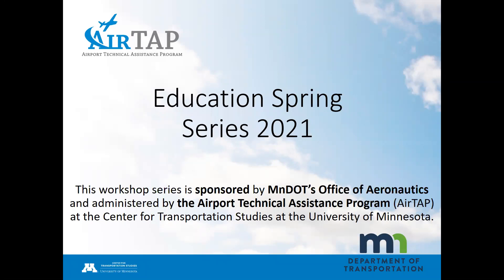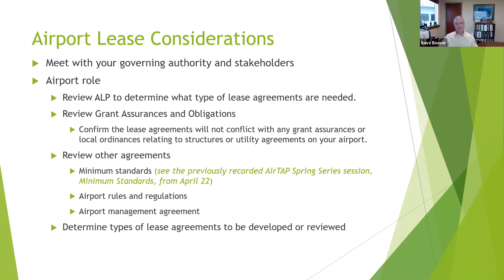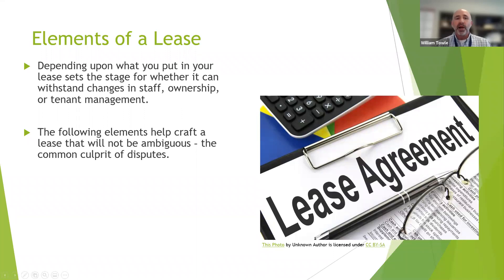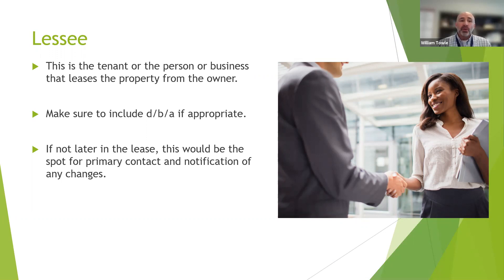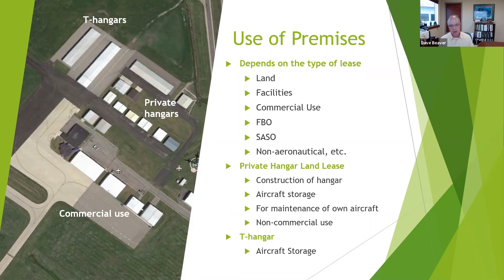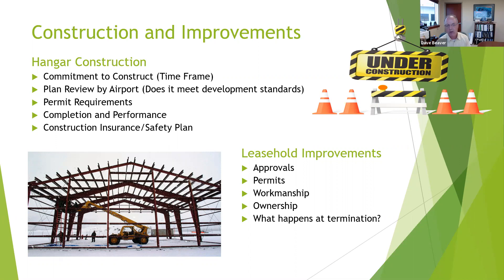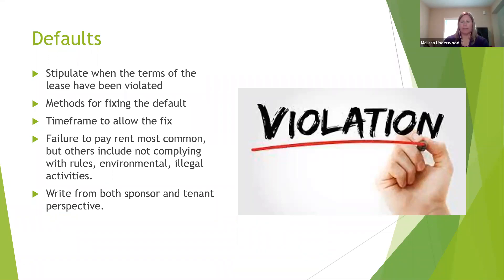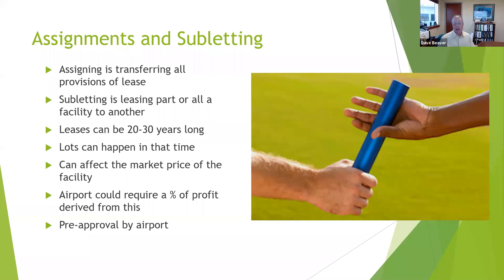2021 AirTAP Webinar Series: Understanding Lease Agreements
Many lease agreements at airports are coming to the end of their 25–30-year terms. Airports sponsors are given an opportunity to ensure they remain competitive in the market while updating the agreements to meet current MnDOT and FAA standards and follow their city or county requirements.

This webinar provided airport sponsors with perspectives on commercial use hangars, T-hangars, and private hangar lease agreements; best practices on what to include and what not to include in a lease agreement; and how your colleagues determine rates and charges.